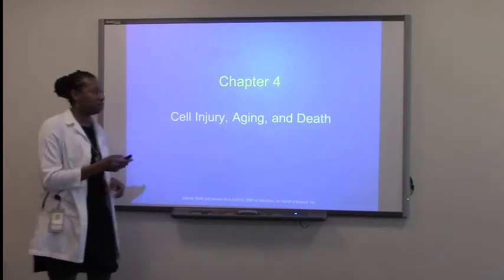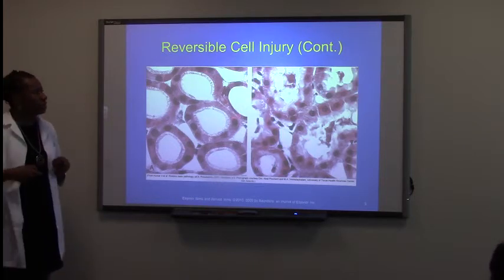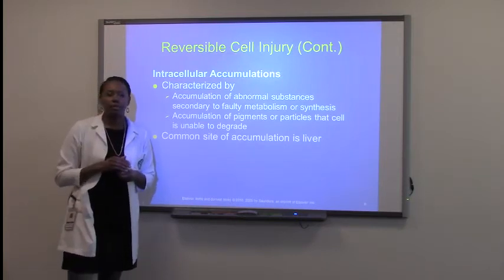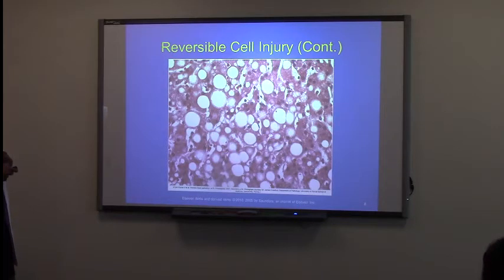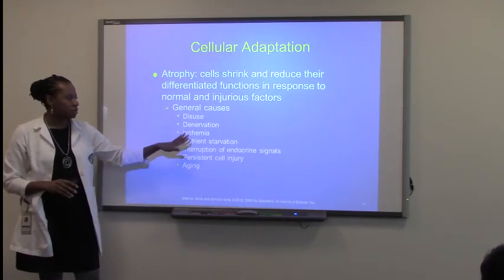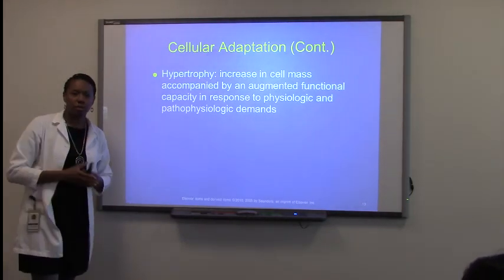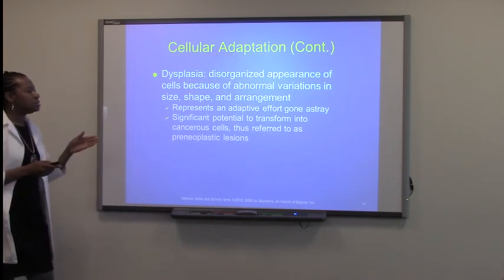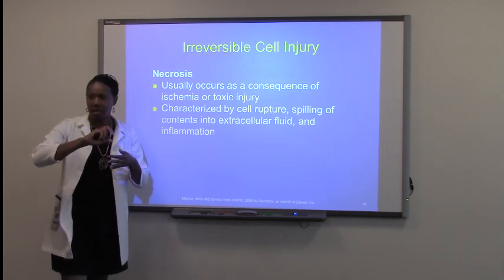Patho 370 Week 1 - Part 3 of 7